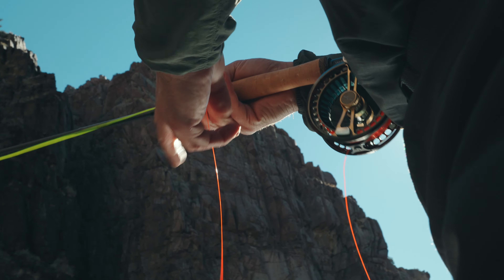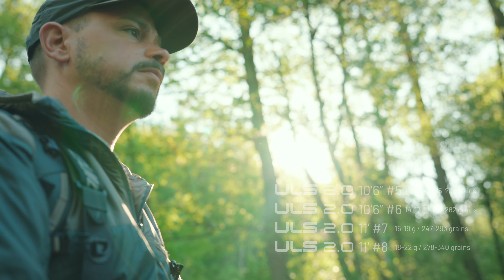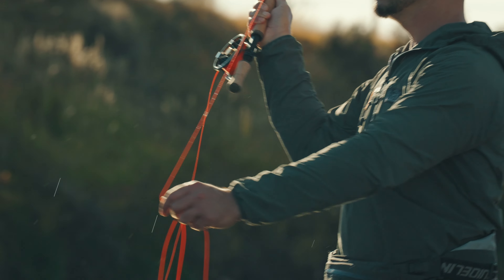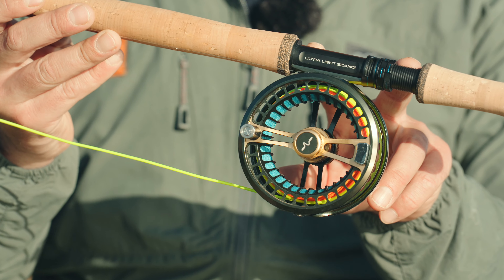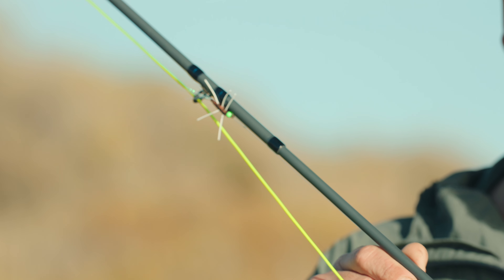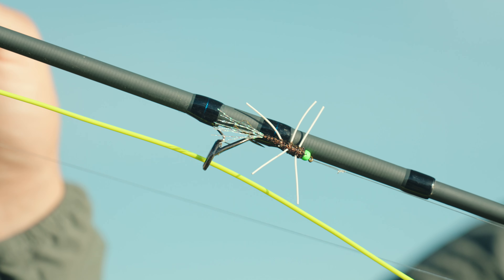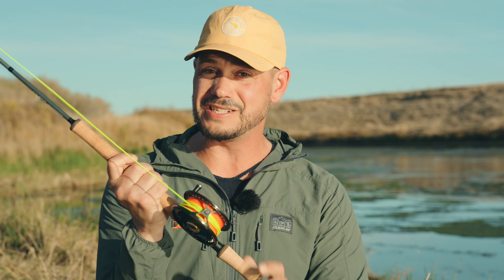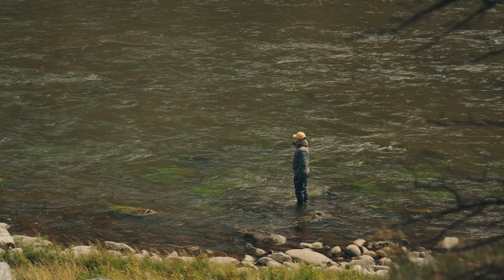Guideline ULS 2.0 - Ultra Light Scandi - fly rods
The Guideline ULS 2.0 fly rods redefine the classic switch rod experience, offering enhanced user-friendliness for both single and double-hand applications. The Ultra Light Scandi series is a versatile powerhouse, excelling in tasks from streamer casting and Trout Spey to swinging flies for larger migrating species like Atlantic salmon and Steelhead across various rivers and streams. With their 4-piece construction, these rods not only deliver exceptional performance but also boast portability, making them convenient for travel.